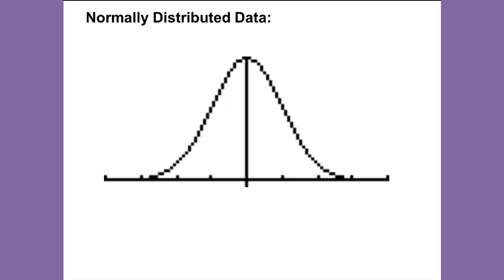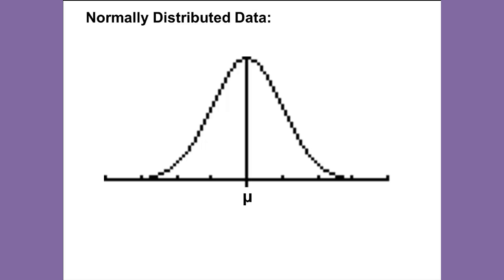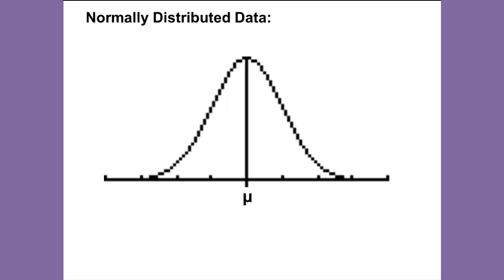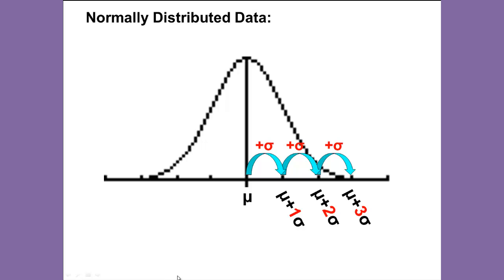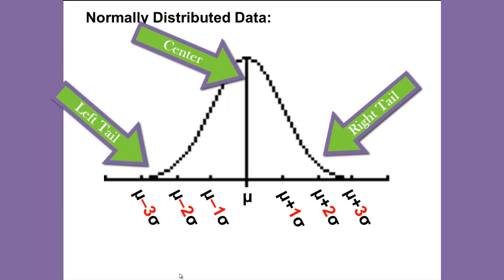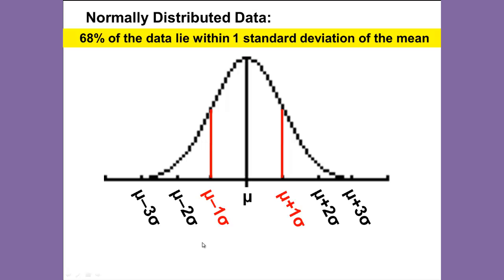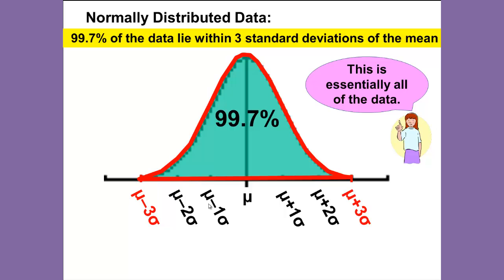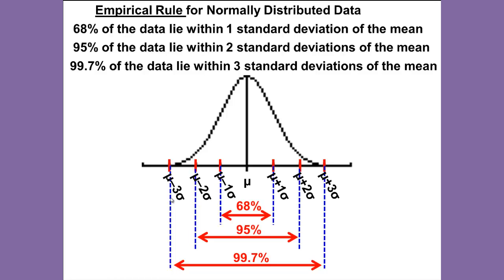Empirical Rule Part 1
This is a video in support of Math 1530 Probability and Statistics course at Walters State Community College covering the empirical rule.  This video is part one of a two part series of a PowerPoint presentation created by Vicki Borlaug a faculty member at Walters State and narrated by Beth Dixon the Mathematics Learning Lab Technician.